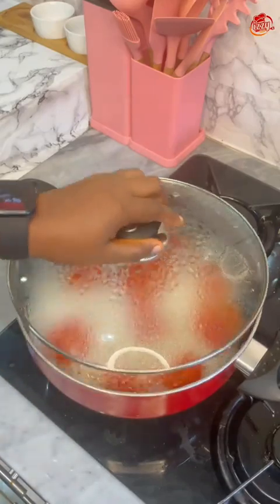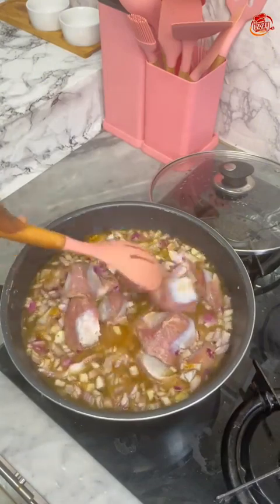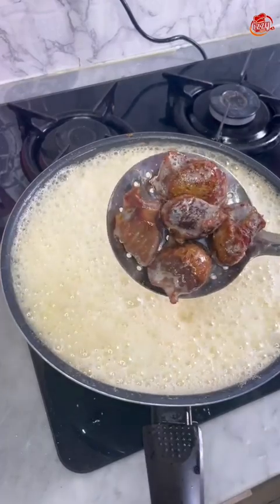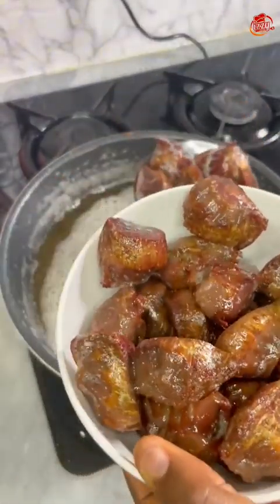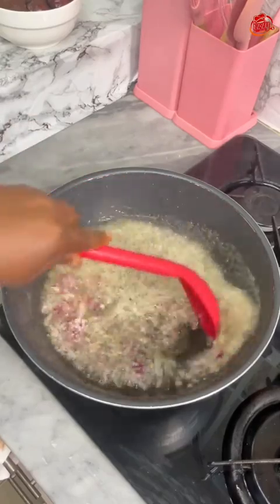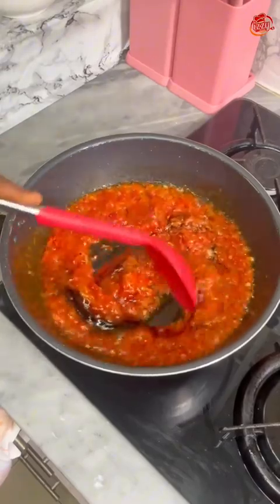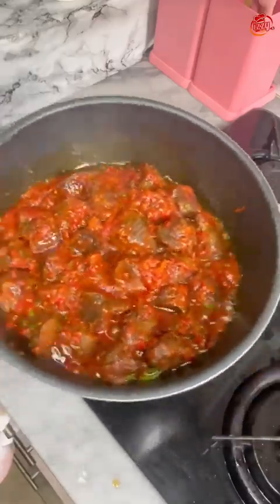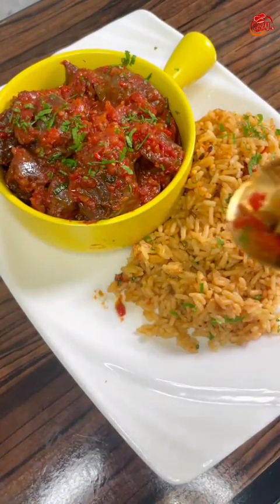Turkey Gizzard in SPICY Sauce 😋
This healthy and nutritious recipe can be eaten with white rice, yam, pasta, boiled plantain 😋